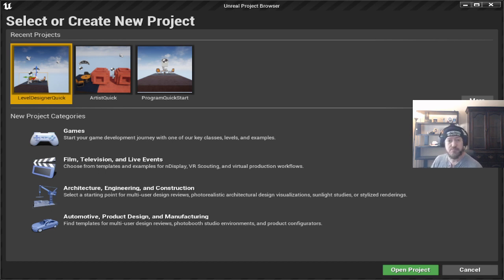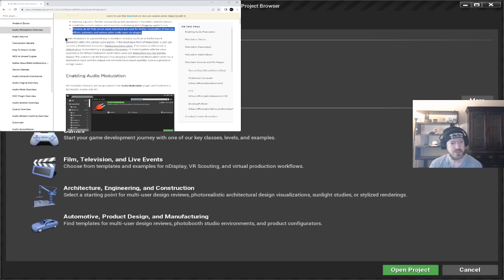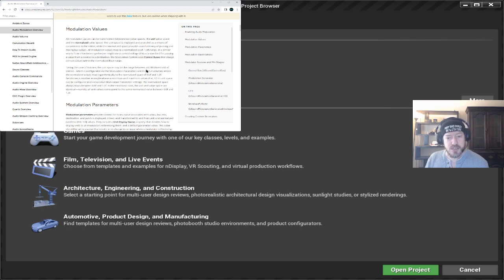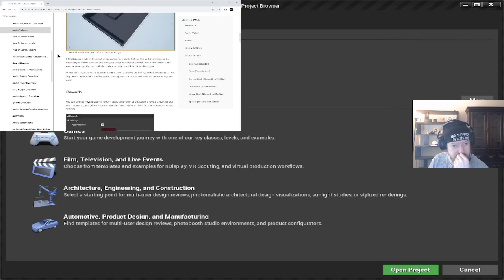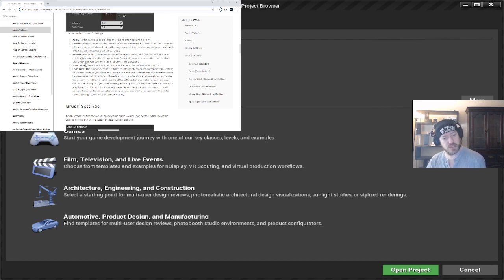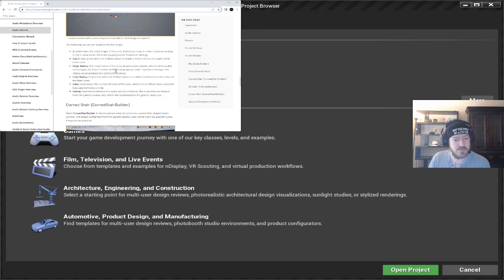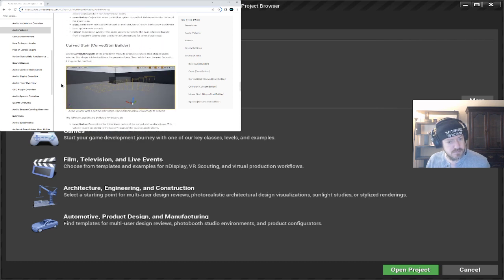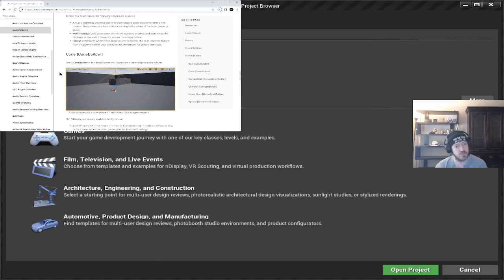Studying Unreal Engine Audio Modulation & Volume w/ @Blackheart_Games - Unreal Programming - Part 16